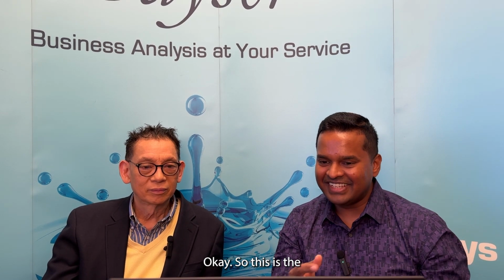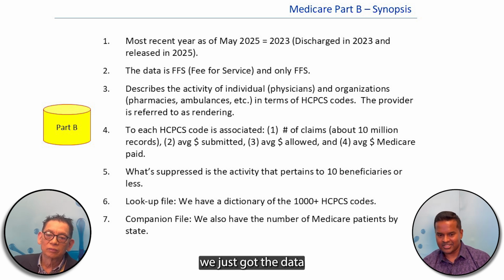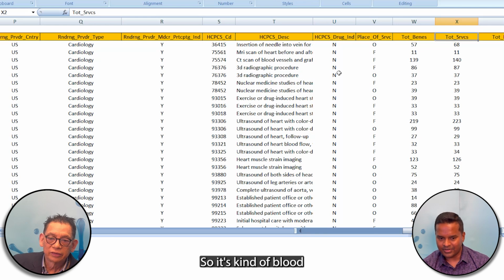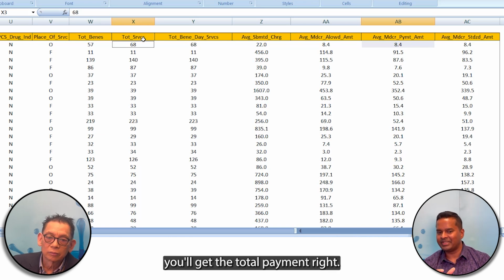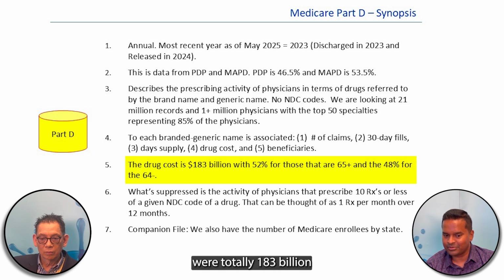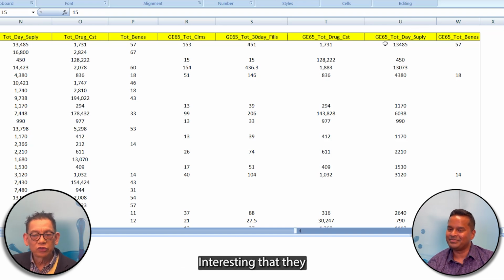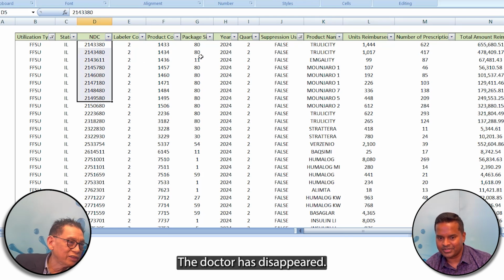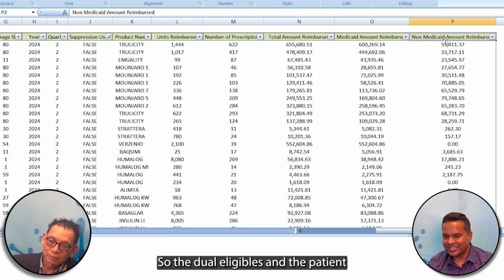Medicare & Medicaid Data Breakdown | DATA SOURCE SERIES EP. 7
In Episode 7 of our Data Source Series, we walk through three public datasets: Medicare Part B, Medicare Part D, and Medicaid. Each can help fill in gaps left by PLD. We cover what’s available, what gets suppressed, and how each source brings something different to the table, from physician-level procedures and drug claims to NDC-level Medicaid utilization by state. These files are especially useful when refining targeting or checking for blind spots in your commercial data.

Timestamps
00:00 - Episode Intro
00:32 - Why These Sources Matter
04:00 - Medicare Overview
05:05 - Part B Overview
05:45 - Part B Example
08:36 - Part D Overview
09:09 - Part D Example
10:49 - Medicaid vs Part D
11:15 - Medicaid Example
13:18 - Final Thoughts